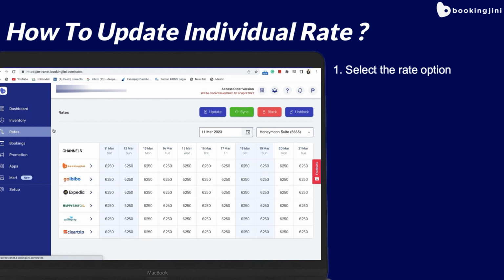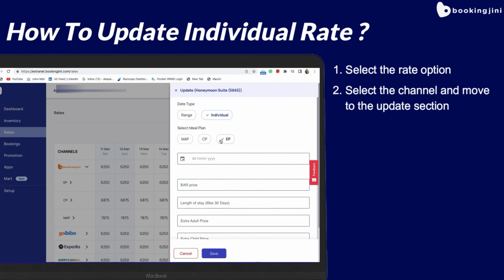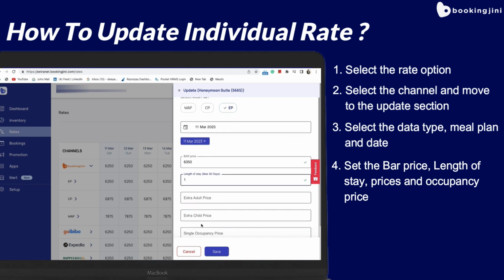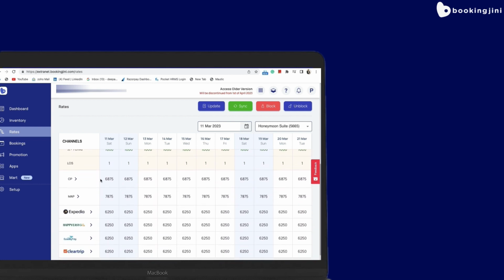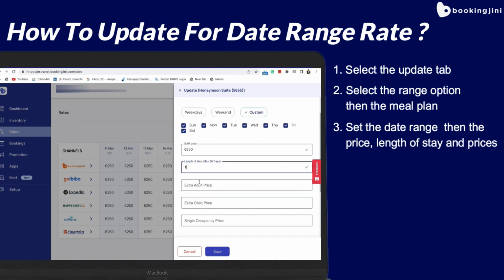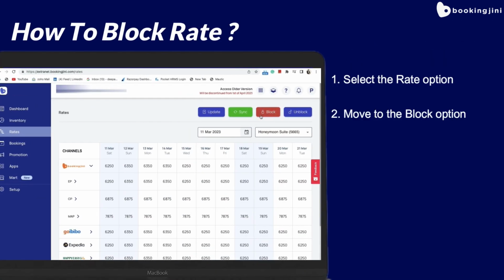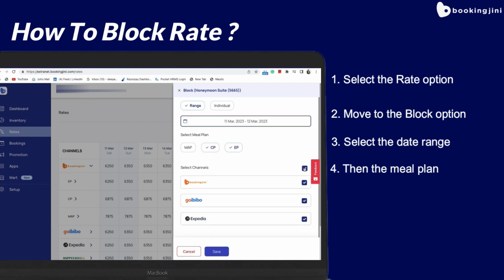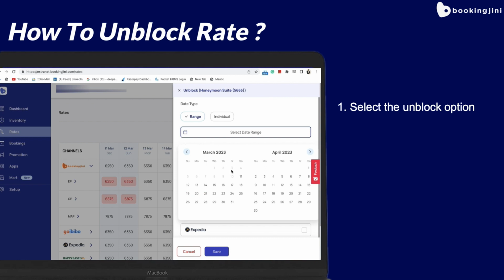How to update Rates for Individual/Bulk Dates and Block rate types in a channel manager ?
Want to update Individual rates in a channel manager?
Step-by-step explanatory video by Bookingjini.